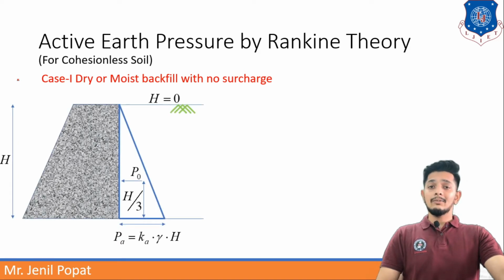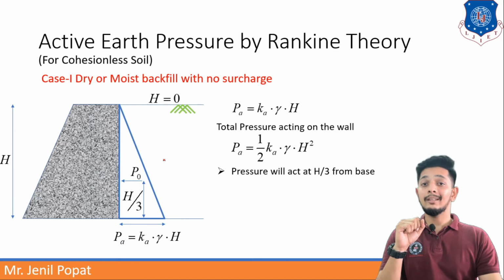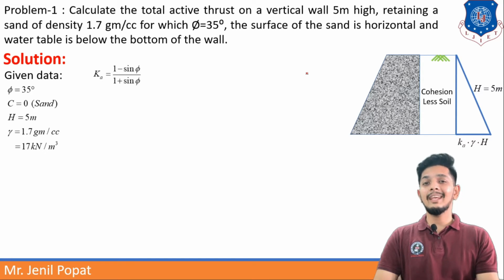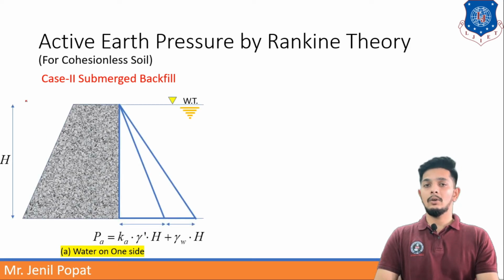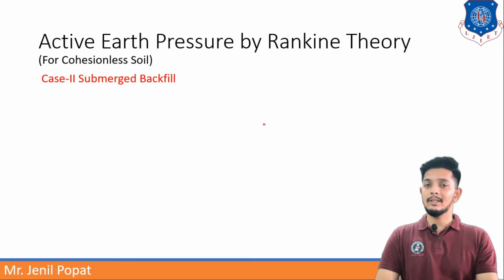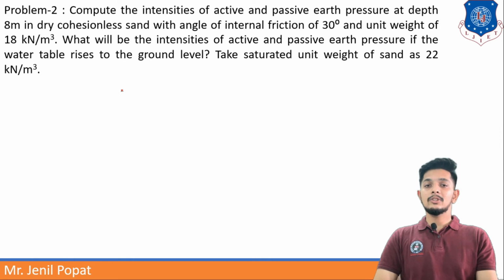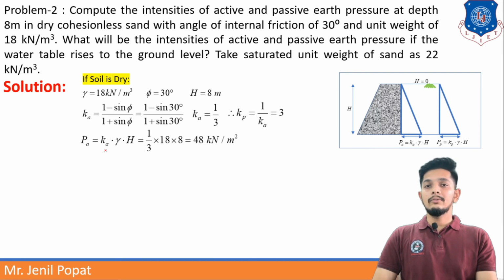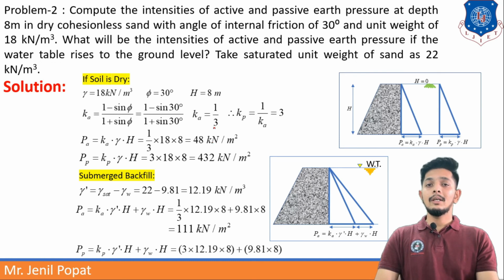Lecture-39_Earth Pressure_Part-2 (GeoTechnical Engineering)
SEM-III
Subject: Geotechnical Engineering
Topic: Earth Pressure